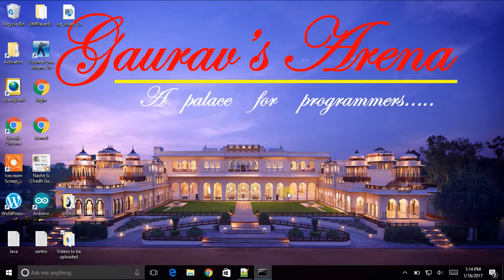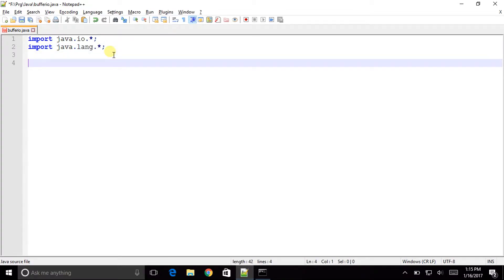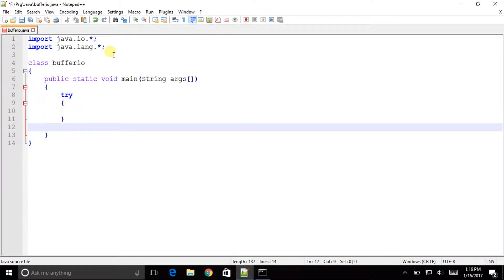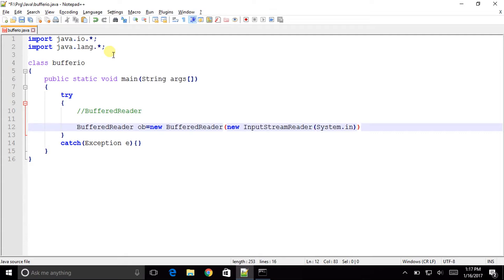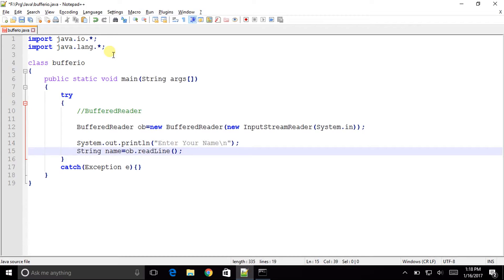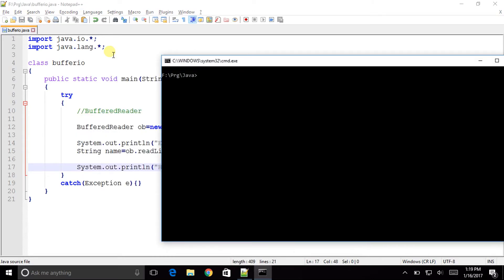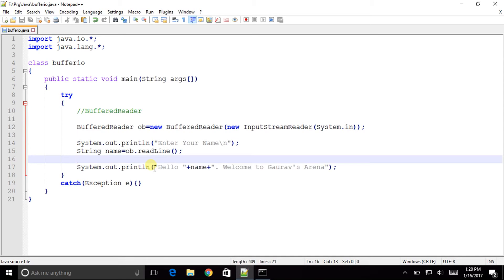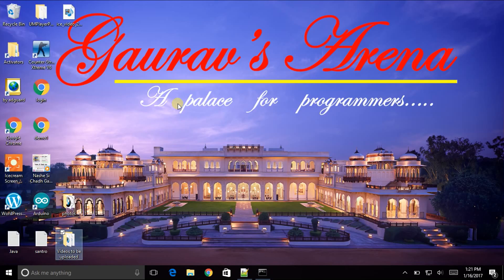Java - Buffered Reader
This video tutorial helps you to understand and use the Buffered Reader Class in Java. The code and description will be available at my blog.